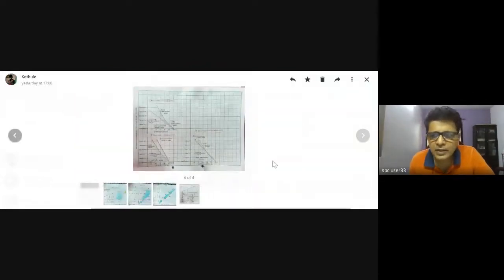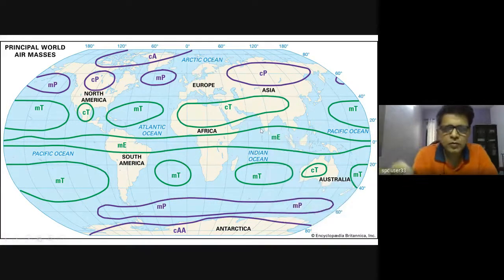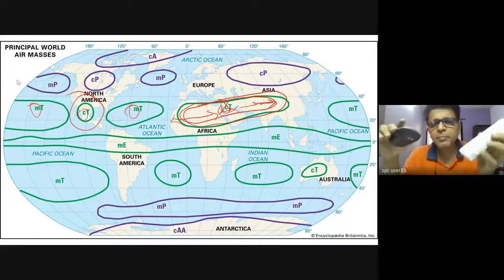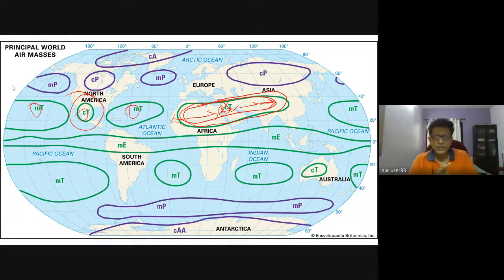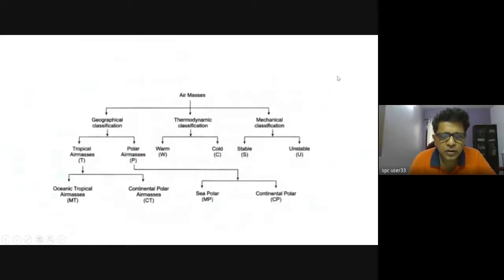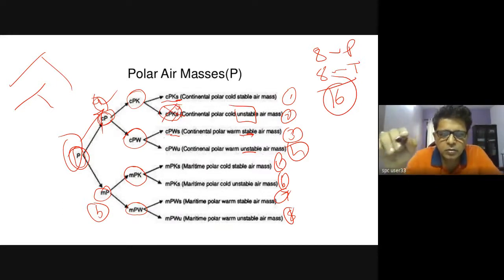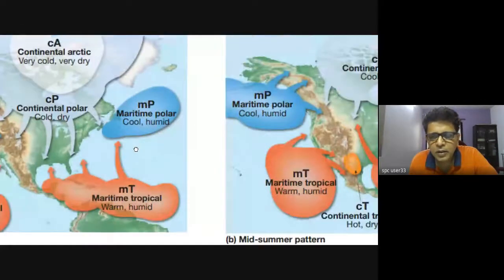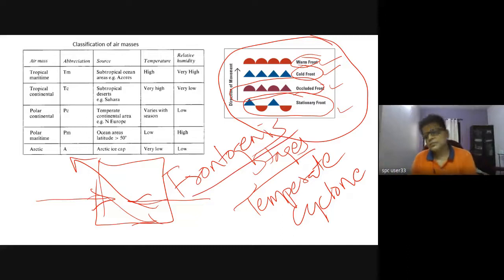PG Air Masses 9 4 21